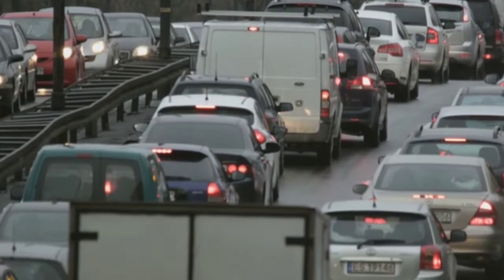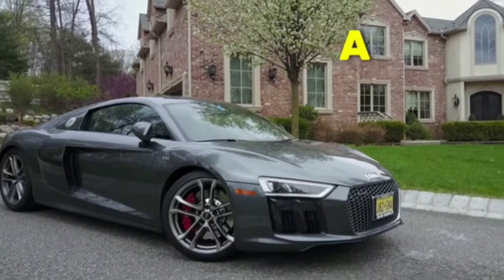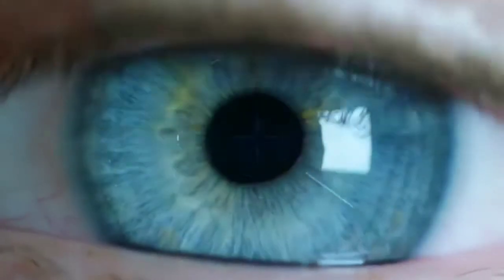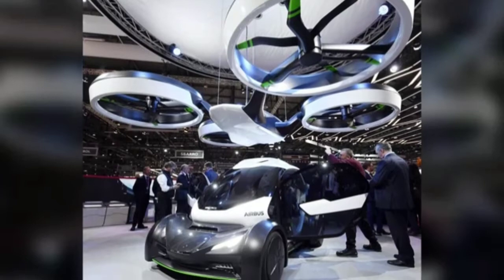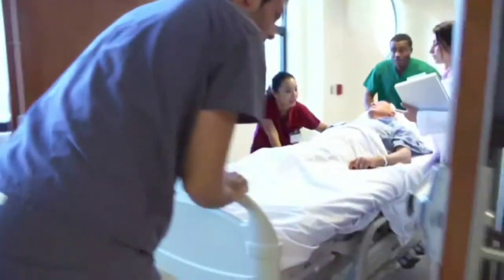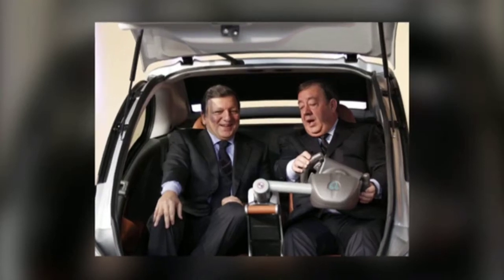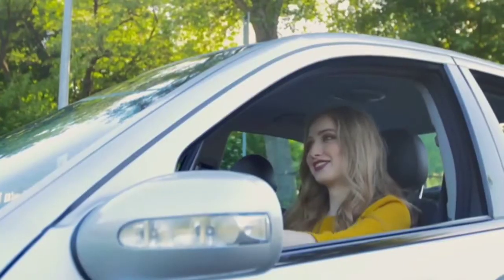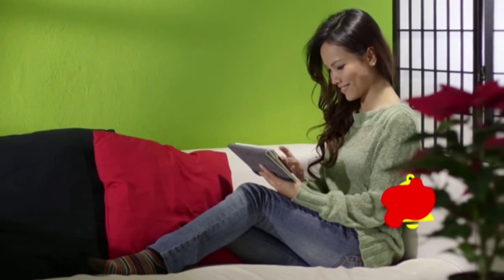Top Coolest Transformer Cars You Never Seen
You will see real transforming cars for our future.

To make compilations we use videos submitted by the authors (As claimed).
If your the author of this video and did not submit this video to our channel, please send us a private friendly message and we will kindly remove from the channel.